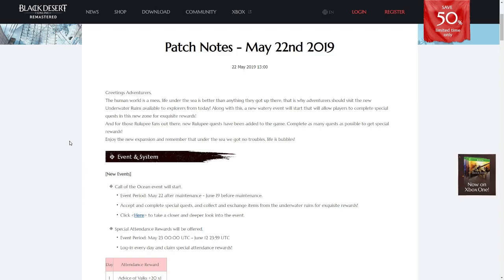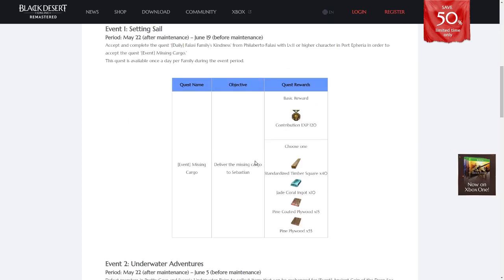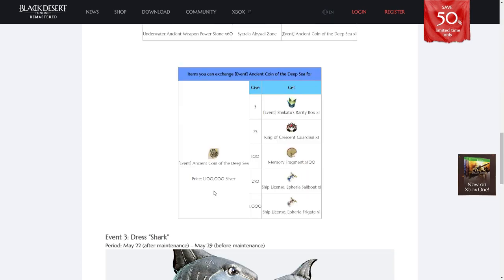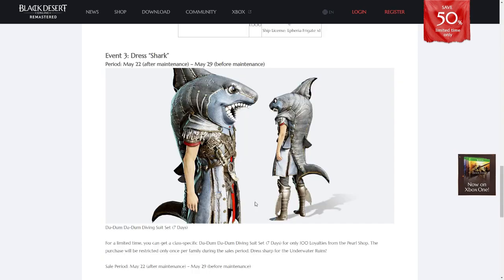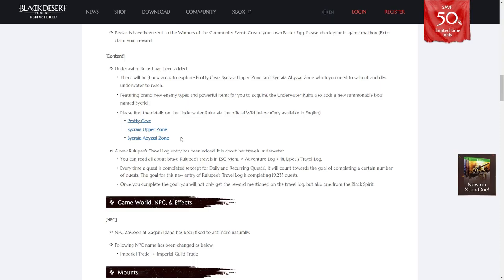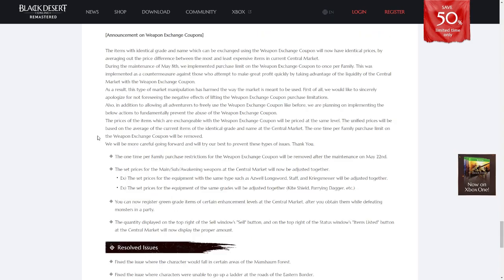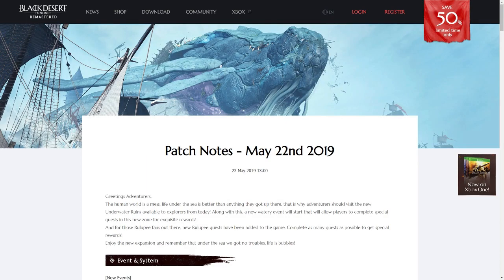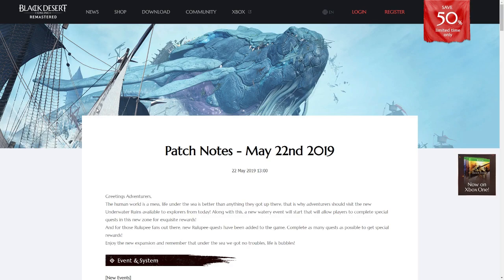Black Desert | Patch & Event Note Rundown | 5-22-19 (NA & EU, PC)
Hey everyone, Toef here with a quick summary of the NA and EU patch notes for 5/22/19. I hope this helps someone out! As always, what I am narrating will be shown on-screen. :)